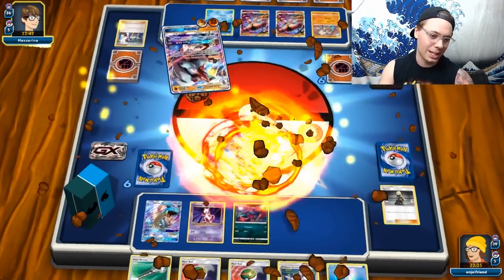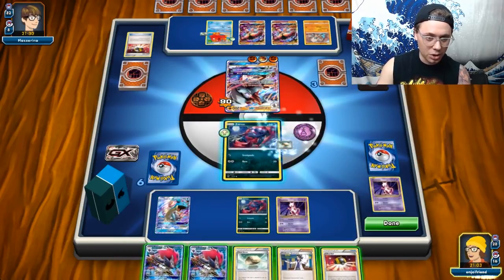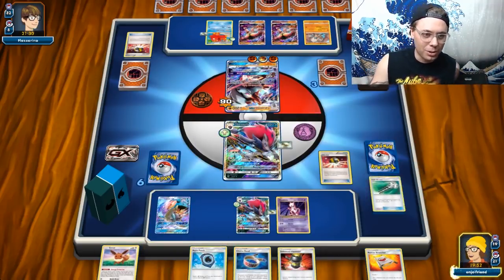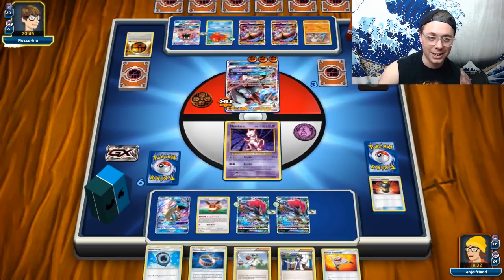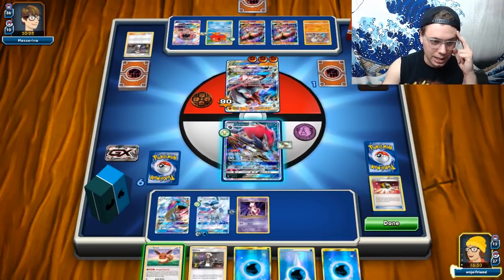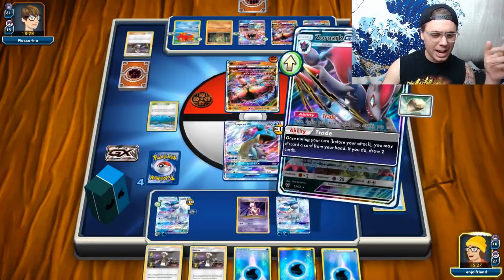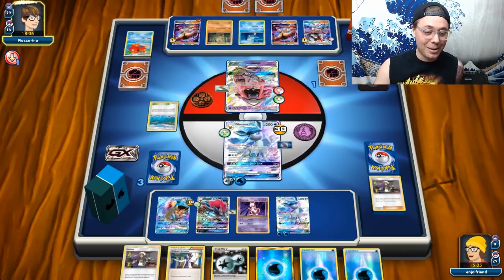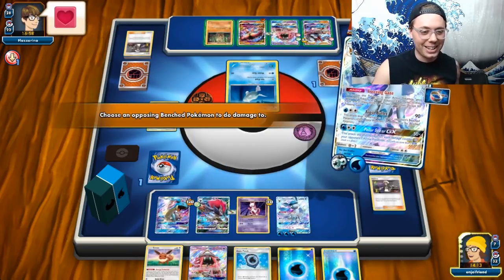RUN IT BACK! Glaceon GX / Zoroark GX vs Buzzwole GX / Lycanroc GX - Pokemon TCG Online Game Play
Andrew Mahone plays Glaceon GX / Zoroark GX vs Buzzwole GX / Lycanroc GX in this Pokemon Trading Card Game Online Game Play video.

Mahone's Etsy store